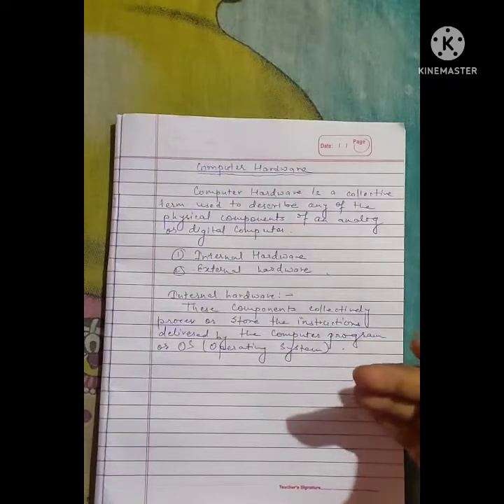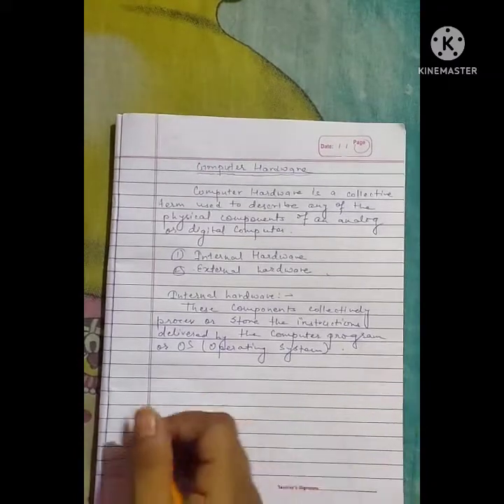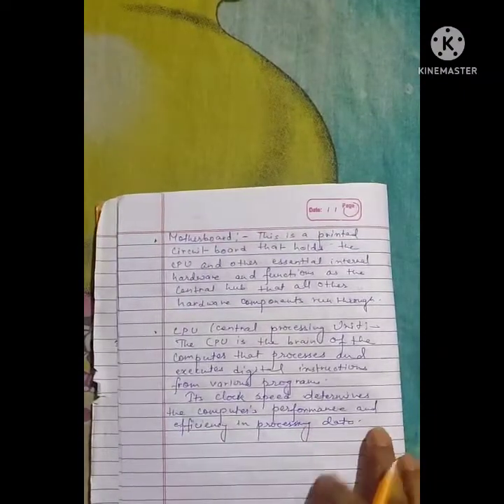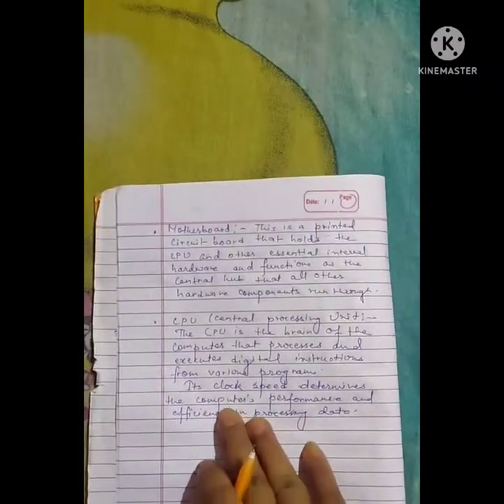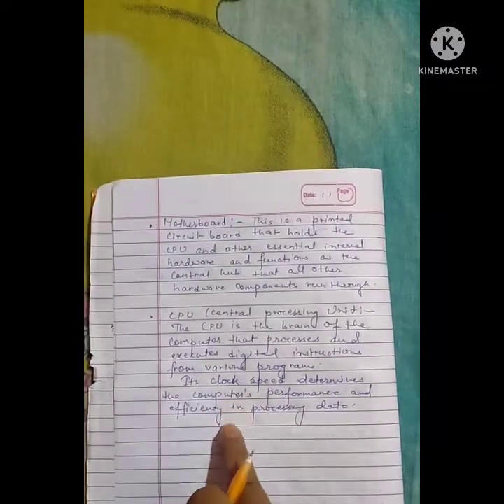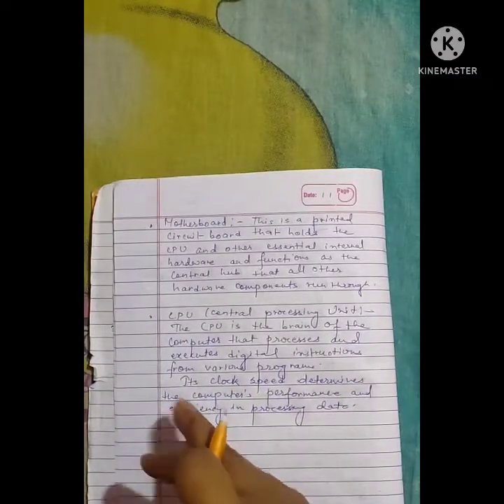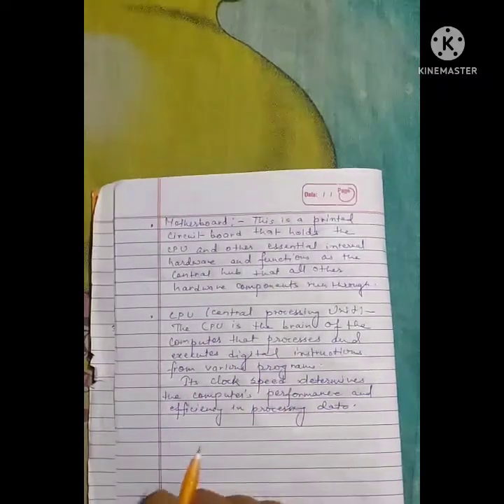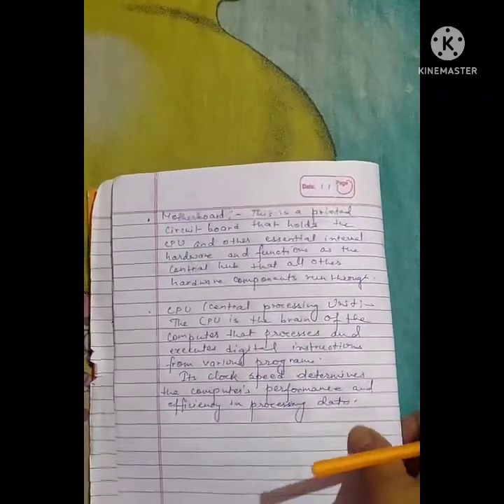computer hardware|| class 7|| Icse board